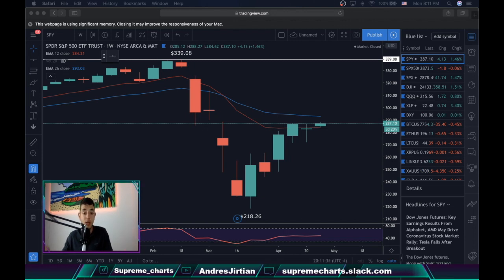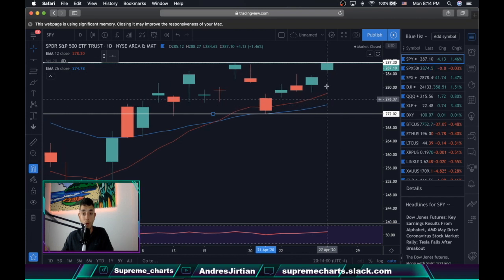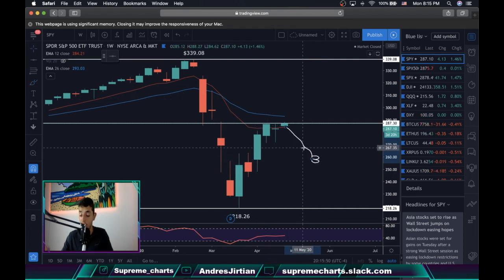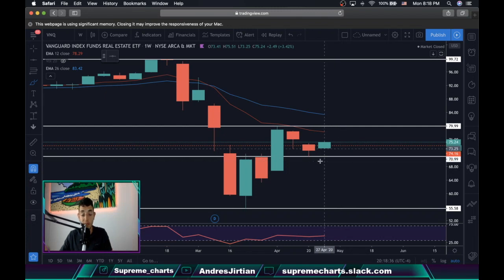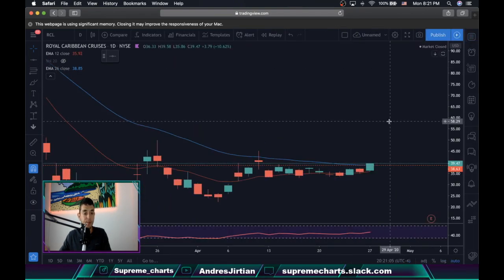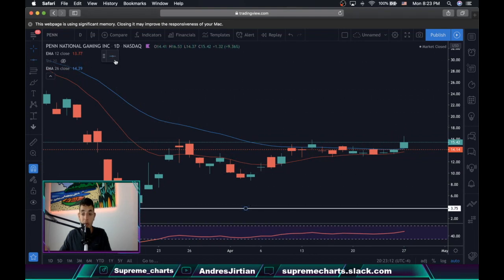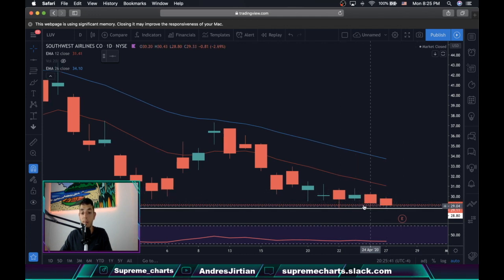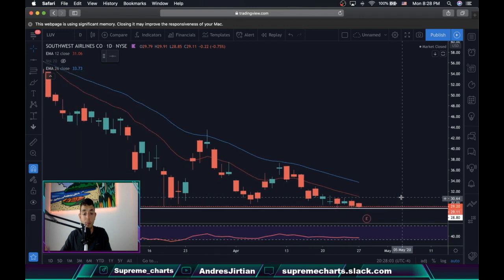Stock Market Technical Analysis 04/27/20. SPY, Plus 4 Stocks I Added To My Portfolio.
Stock Market continues its incredible run!